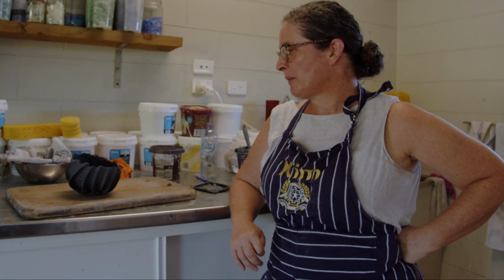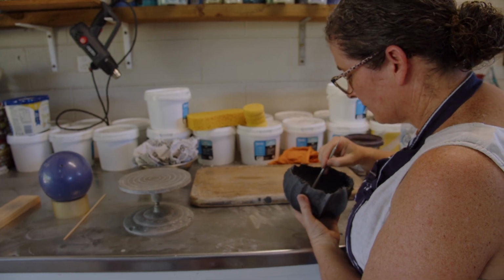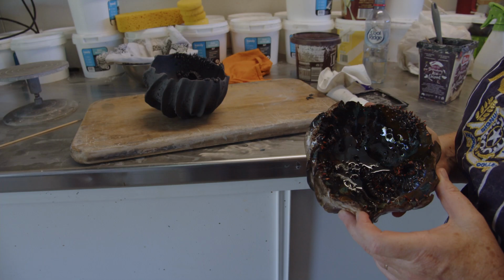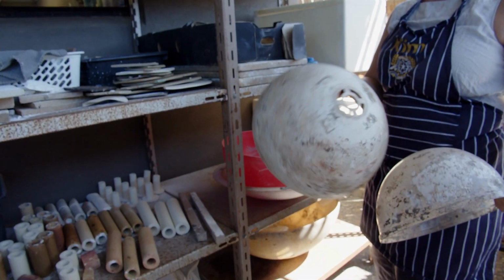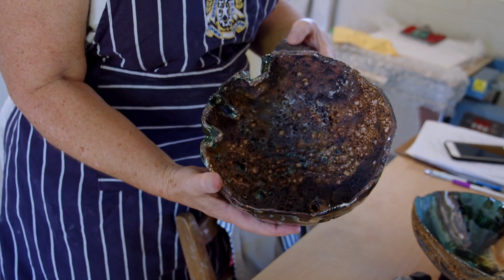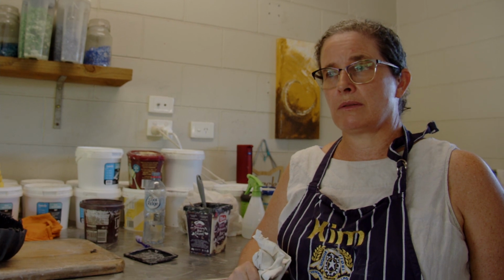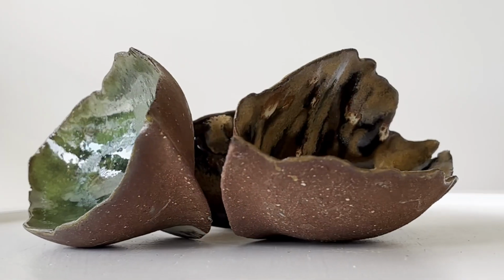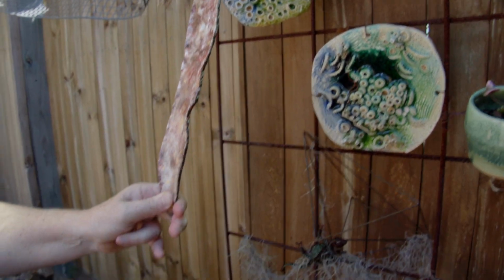Kim Nolan - Artist Interview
Kim Nolan holds a diploma in hot glass and production from Whanganui Polytechnic in New Zealand. She relocated to NSW and then QLD, eventually settling in Cairns in 2018. She currently works from her studio on the northern beaches.

Inspired by the environment in which she lives, Kim is driven to make forms that reflect her fascination with the forces of nature on organic materials.
With no molten glass facilities nearby, her focus is now on ceramics, with an emphasis on glazes, incorporating glass into the firing process, and creating textures that reflect the impact of nature on man-made and natural surfaces.